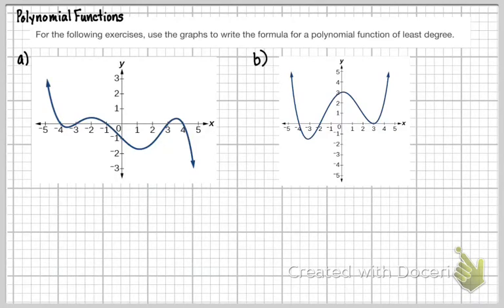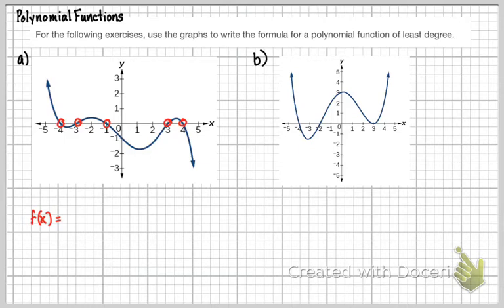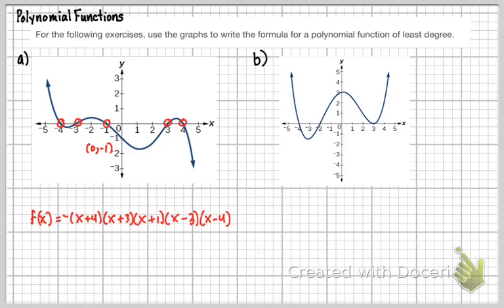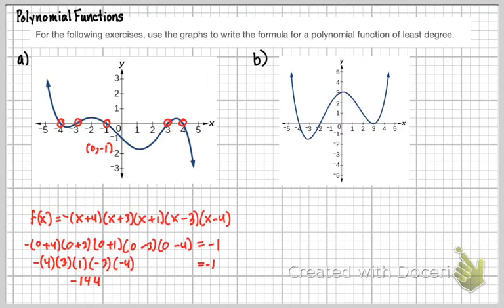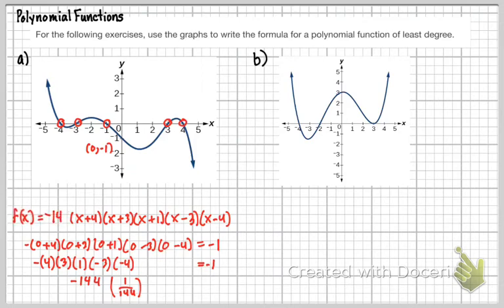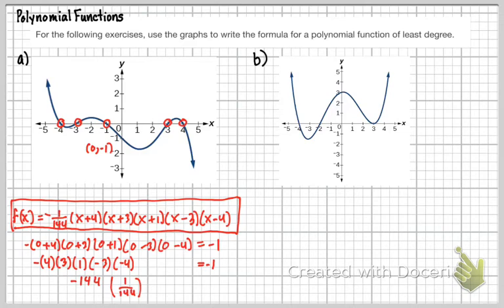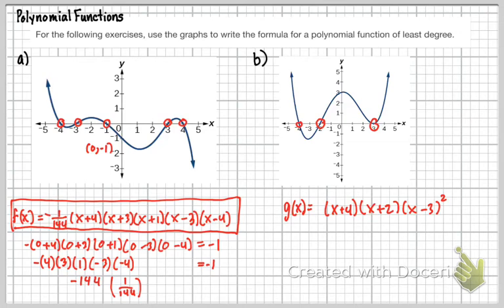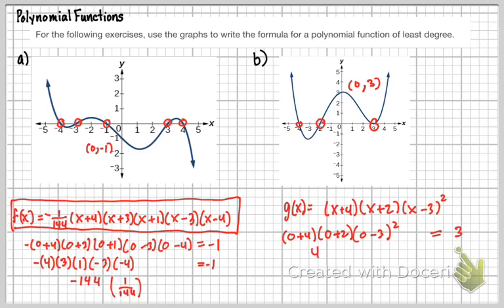MTH122W-Sec. 5.1/5.2 Polynomial Functions (Part 5)